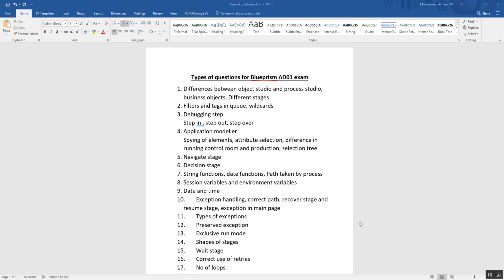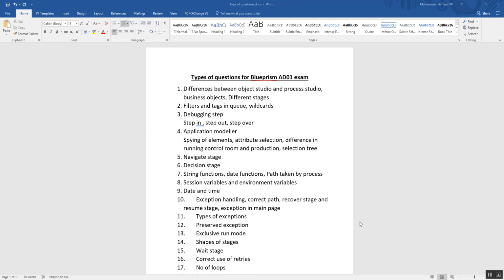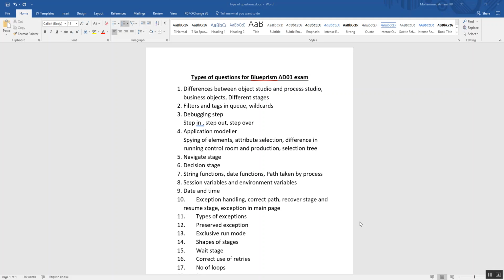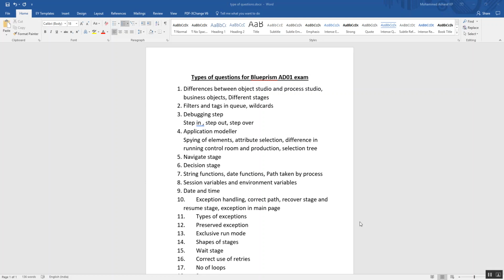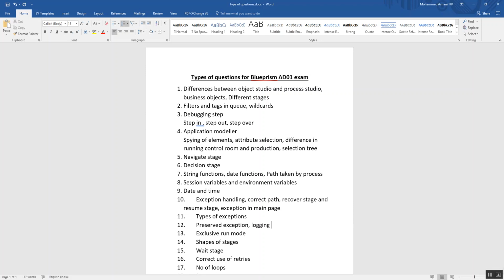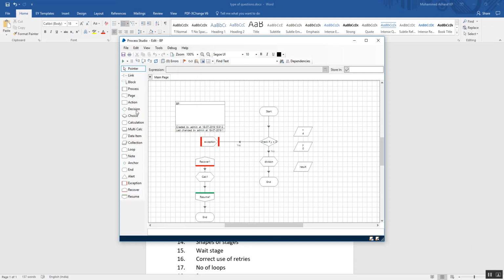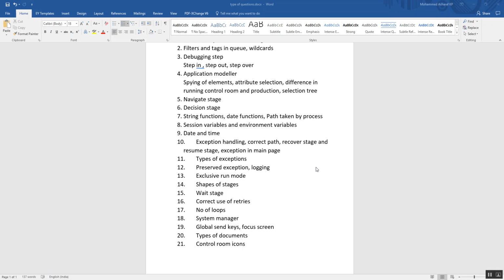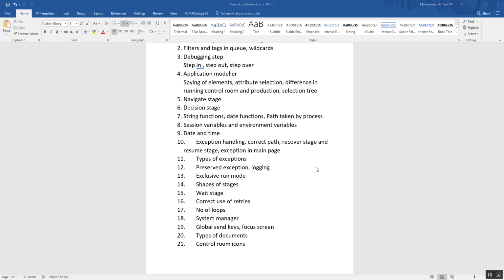blueprsim certification type of questions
types of questions that we can expect for AD01 exam